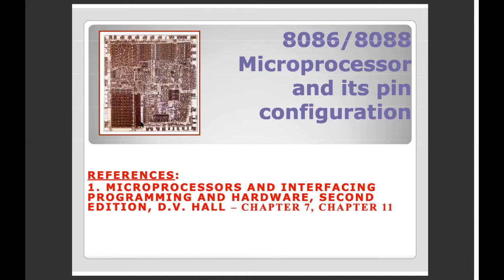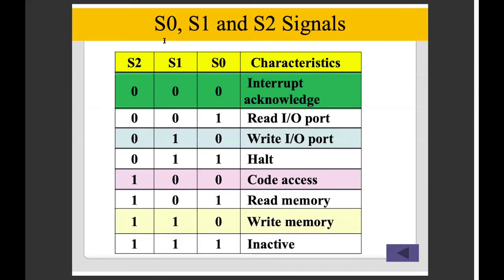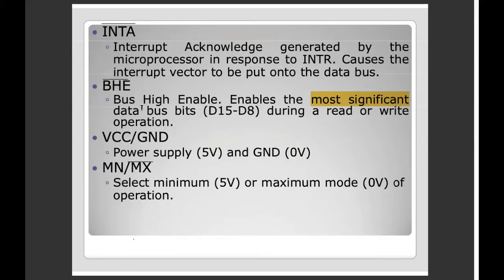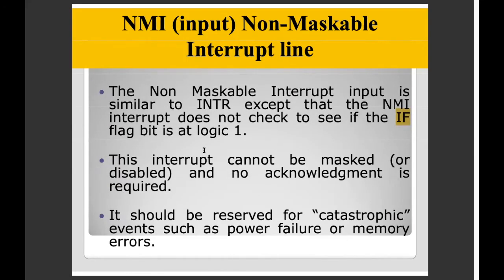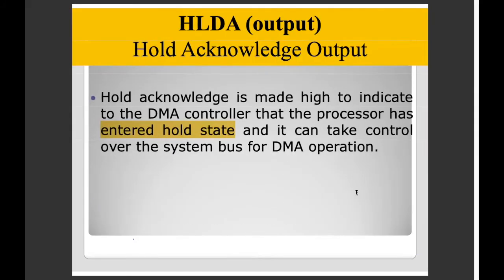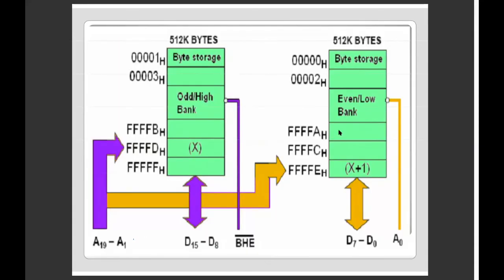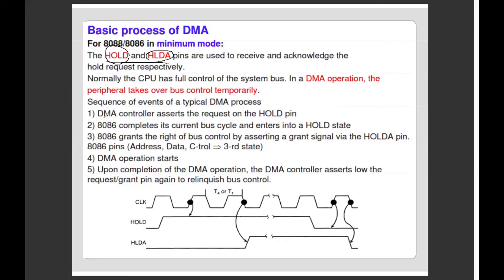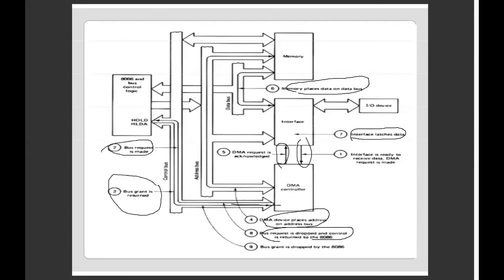Pin Configuration 8086 and DMA Controller - Microprocessor Class - Online Class for JnU - (Bangla)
This video is done for reference purpose. Many of my students could not attend the class. So, I recorded my class so that they can see the lecture whenever they want.

Slide used in this video was shared by Arnisha Akter, Fahmida Afrin and Sohely Jahan